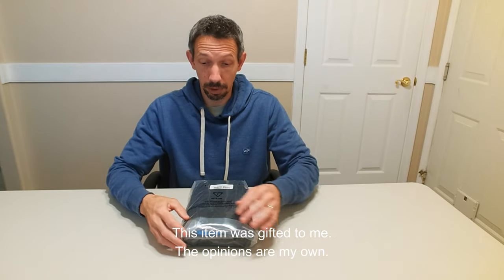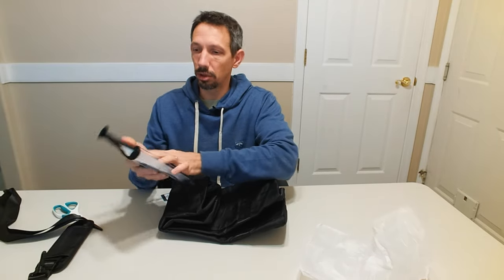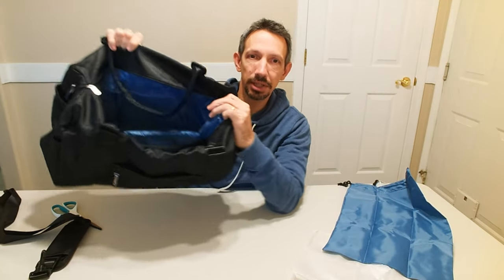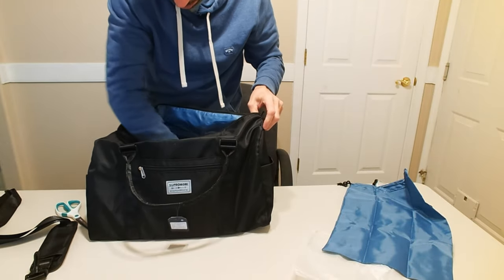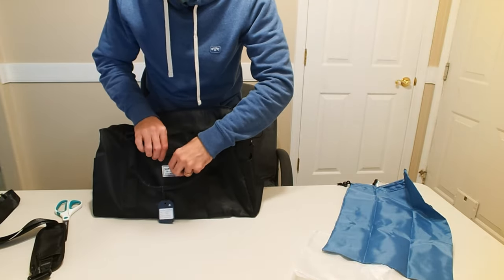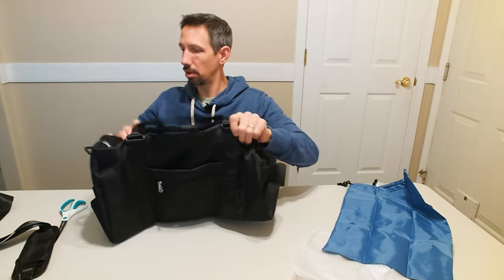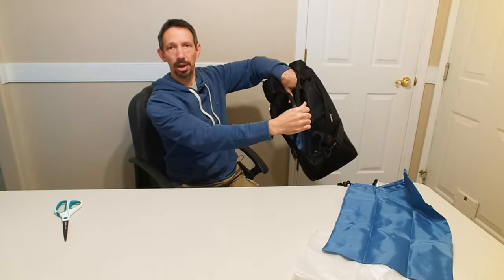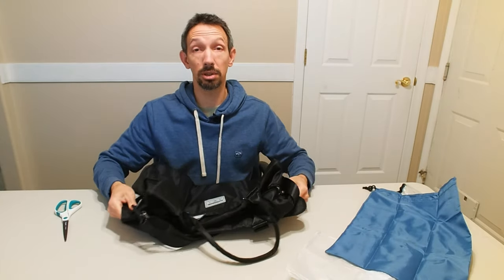Sturdy Duffle bag UNBOXING and review.. Great for travel. SUPROMOMI Large Travel Duffel Bag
SUPROMOMI Large Travel Duffel Bag, Sports Tote Bag, Gym Yoga Bag, Airplane Carry-on Bag With Extra Shoe Bag and Small Clear Makeup Bag, Overnight Crossbody Bag for Men and Women Black
SUITABLE FOR AIR TRAVEL AND BUSINESS TRAVEL CARRY-ON BAG: The Personal item bag for airlines size is 19.5inch*10.8inch*10.4inch , suitable for air travel carry-on bag. The sliding baggage sleeve on the back is easy and convenient to put on your luggage. Flight compliant size, carry-on, we can put them under the seat or on the luggage rack above.
TRAVEL SPORT GYM YOGA DUFFEL BAG: Duffel bag is suitable for men and women traveling and sport gym yoga bag, with dry and wet separation pockets, which can store wet things, such as toiletries, dirty clothes, etc. Separate shoe bag can hold two pairs of shoes, slippers and spare shoes, portable transparent small makeup bag due to its transparent visibility, it is easy to find small items inside, lipstick, foundation, charging data cable, earplugs, etc., with other bags are also very good.
LARGE CAPACITY TRAVEL BAG: The weekend travel bag has multiple pockets and compartments to organize our belongings, large enough to hold the essentials for a 3-7 day trip, can easily fit your clothes, cosmetics, laptop ipad, headphones, u-shaped pillow and other items. The extra shoe bag can help us organize our shoes to keep them separate from other items and keep the travel bag clean
WIDELY USED DUFFEL BAG: This travel bag comes with a large and wide adjustable shoulder strap, you can wear it crossbody on your shoulder or carry it as a tote bag, it's a perfect companion for both indoor and outdoor sports. Suitable for workout, travel, sports activities, tennis, basketball, yoga, fishing, hunting, camping, hiking and many outdoor activities. Can be used as a gym sports bag, school duffel bag, travel duffel tote bag, , gym tote bag, hospital bag, nurse bag, overnight bag
PURCHASE GUARANTEE: SUPROMOMI, for 20 years, has only insisted on doing one thing, providing customers with high quality, fashionable, durable and high quality bags. ETPC Etpcepictimepasschannel EPTC EPIC TIME PASS CHANNEL